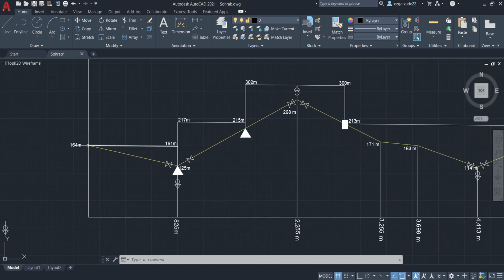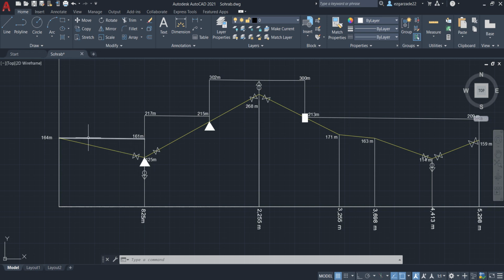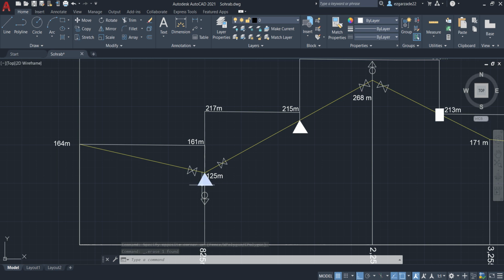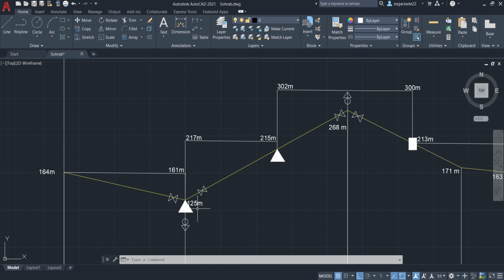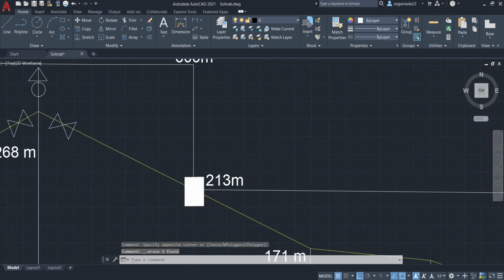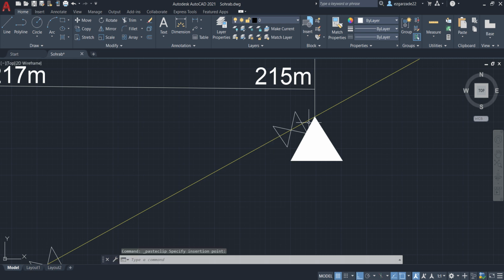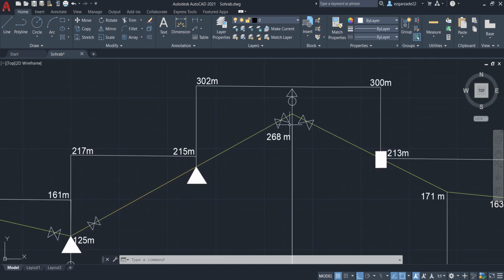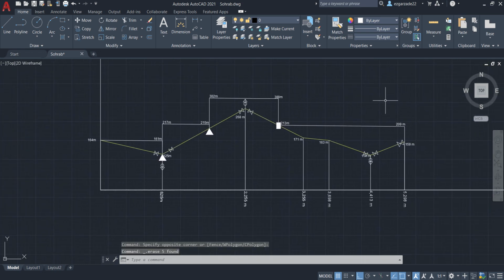Water Supply and Sewer Systems term project-Drawing the Autocad (by:Sohrab Asgarzade)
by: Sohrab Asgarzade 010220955